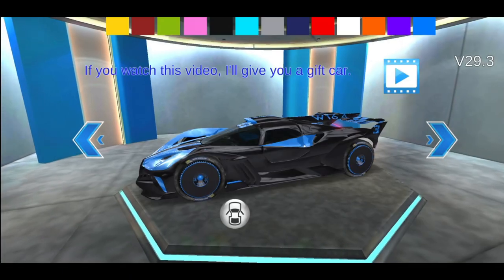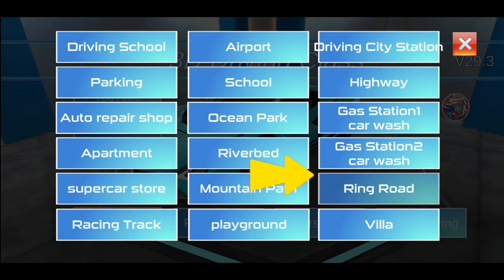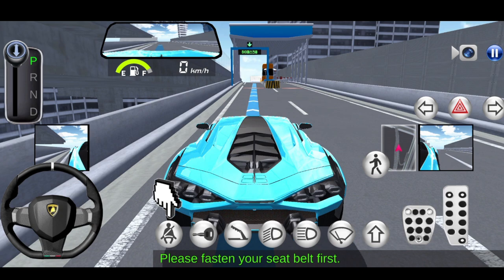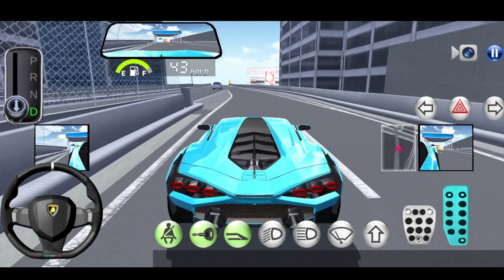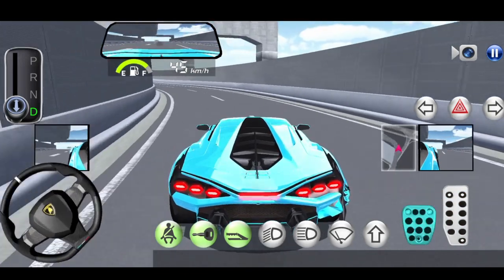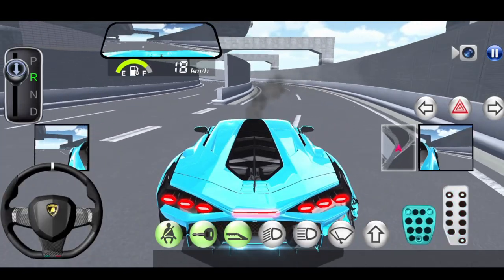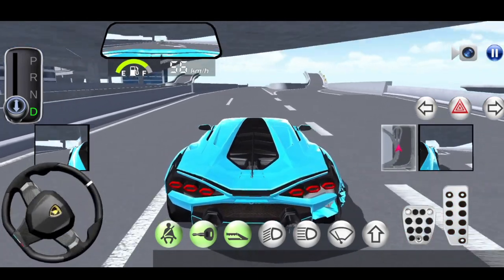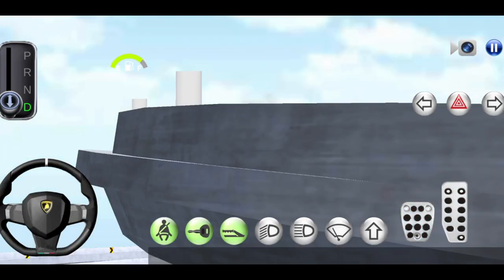3D Driving Class || How To Get a Bugatti Bolide Gift Box Car 🚗 New Update 3D Driving Class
3D Driving Class || How To Get a Bugatti Bolide Gift Box Car 🚗 New Update 3D Driving Class

Bugatti Bolide Unlock 3D Driving Class
Bugatti Chiron Unlock
Bugatti Veyron Unlock
3D Driving Class mod apk
3D Driving Class New Update Mod apk
3D Driving Class New Car Unlock
3D Driving Class Gift Box Car Unlock

Premium Car Free Driving Trick - 3D Driving Class || New Update 3D Driving Class mod apk

3D DRIVING CLASS  ANIMAL TRANSPORT ANDROID GAMEPLAY

3D Driving Simulator
3D Driving Class Gameplay
3D Driving Class new update
3D Driving Class Animal Transport
3D Driving Class Horse Load Gameplay
3D Driving Class Unlock all Cars
How to Unlock all Cars 3D Driving Class
3D Driving Class 2023
Download 3D Driving Class mod apk
3D Driving Class mod apk